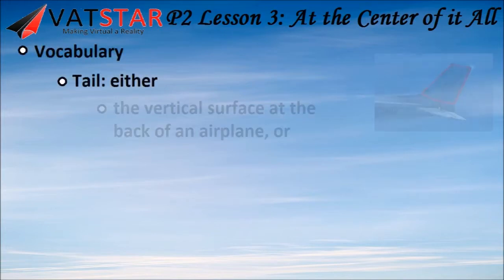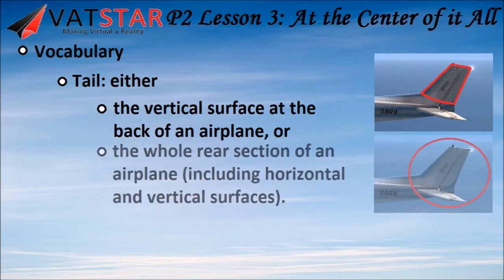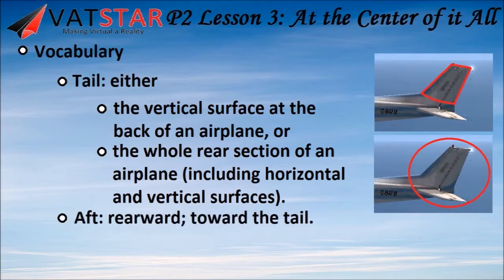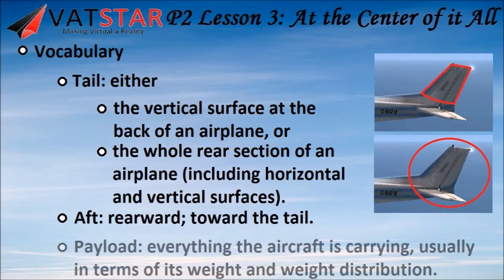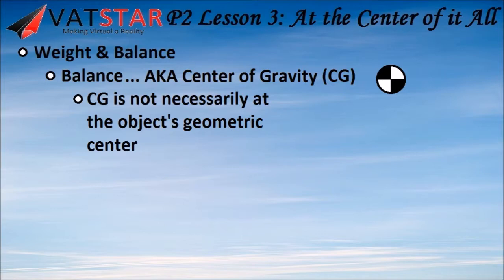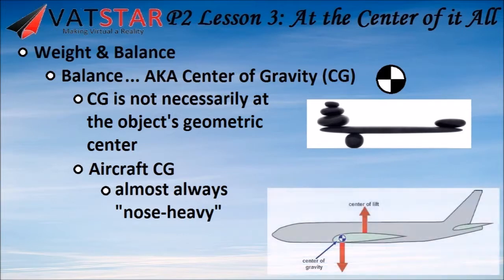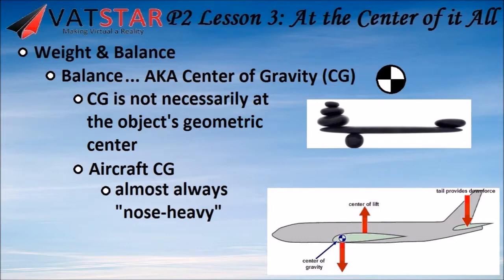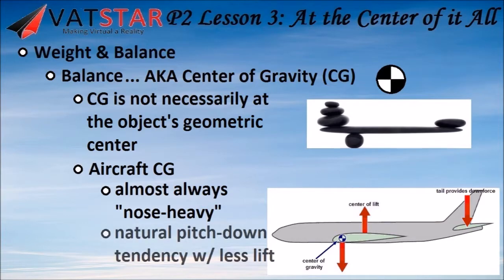VATSTAR VATSIM Pilot Rating P2 Course Lesson 3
VATSIM's P2 Pilot Rating covers the fundamentals of flight physics, aircraft control, weather and atmospheric effects on aircraft, and an introduction to flight planning.  VATSTAR's P2 program is divided into 16 lessons.  This is the video companion to Lesson 3: At the Center of It All, which covers aircraft weight and balance.